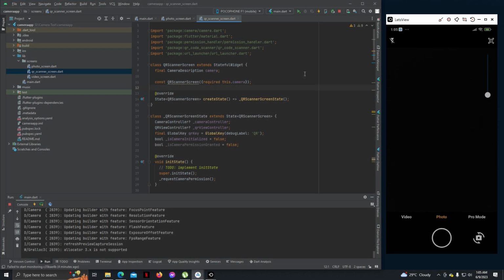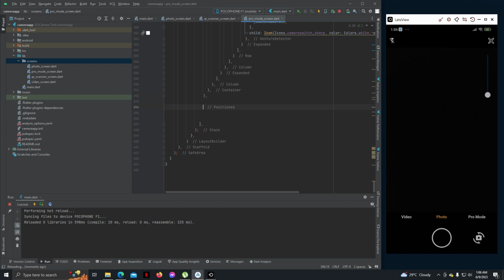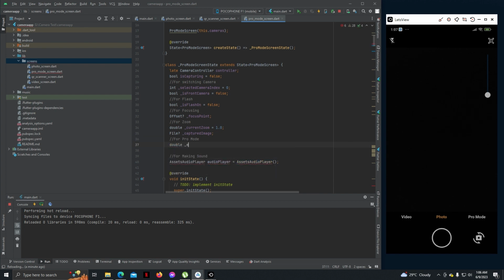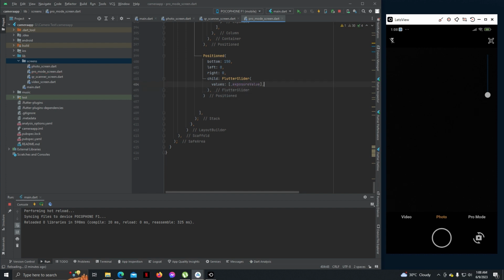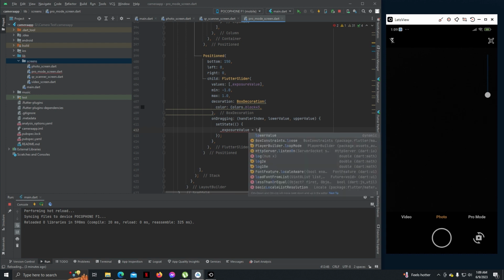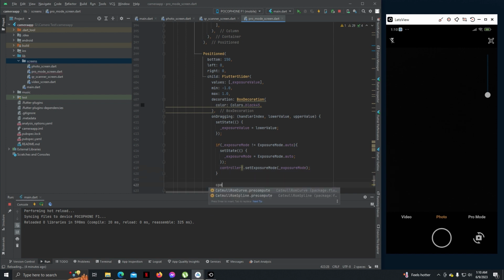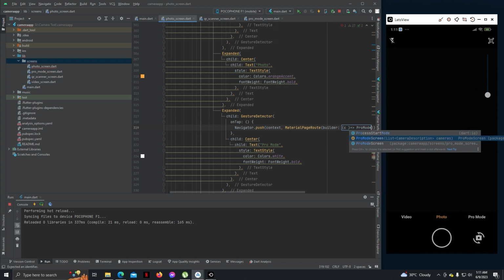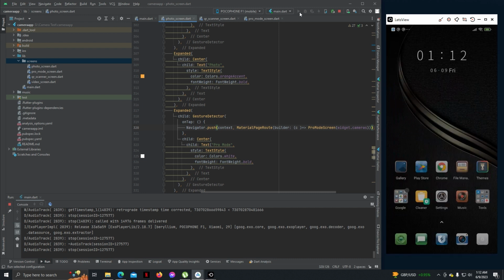Flutter Camera App with QR Scanner, Videos, Focusing and Zoom features [Part - 6]